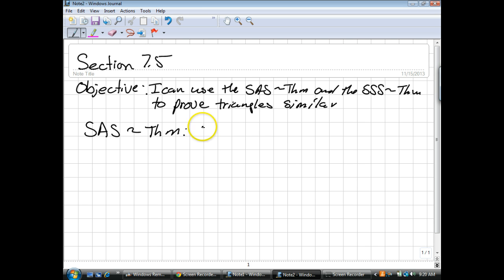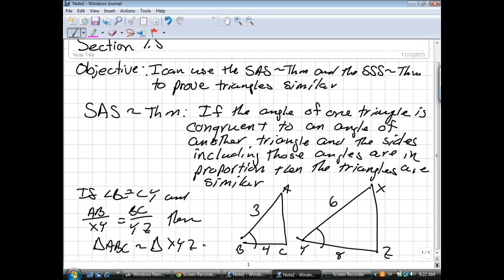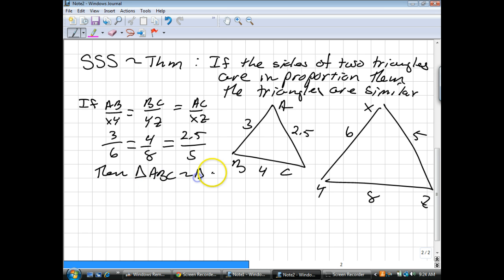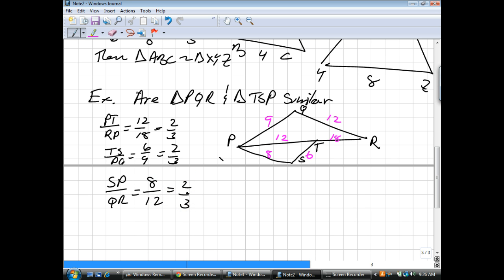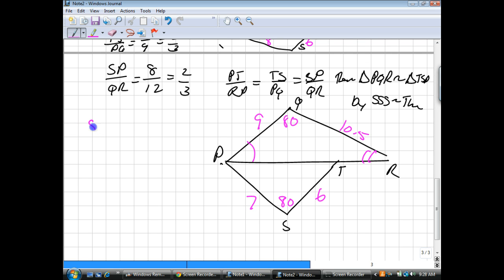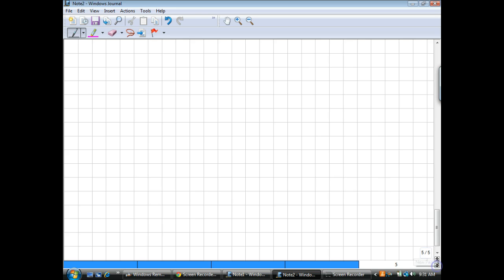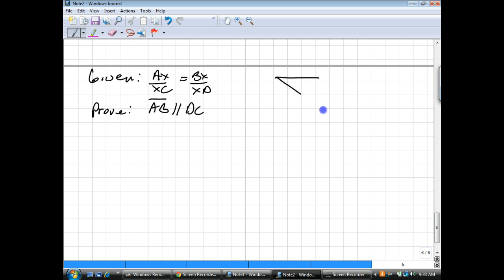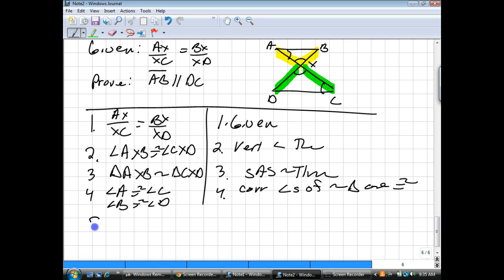H. Geo Section 7.5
SAS and SSS similarity theorem